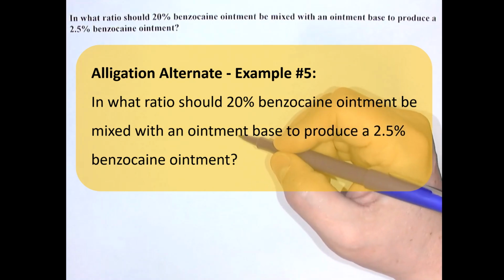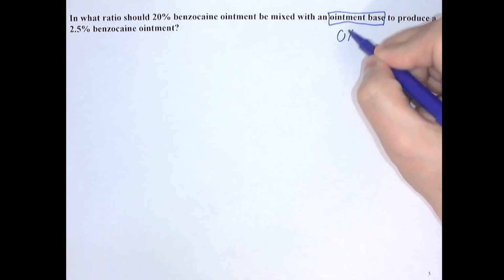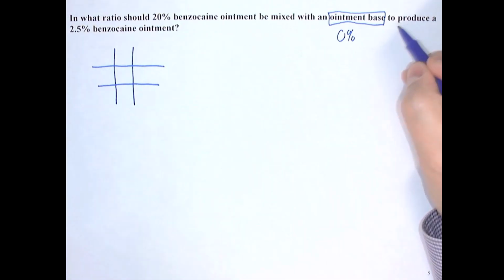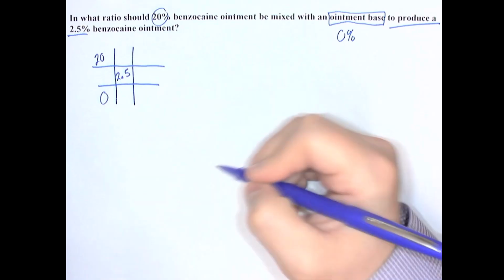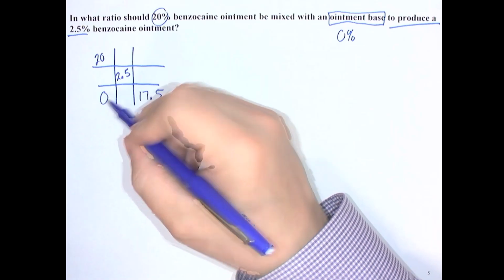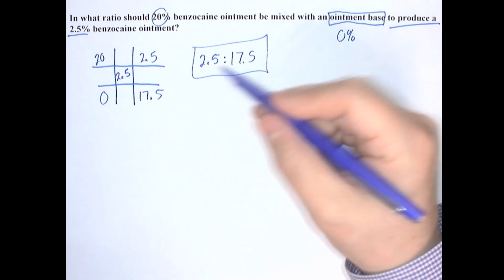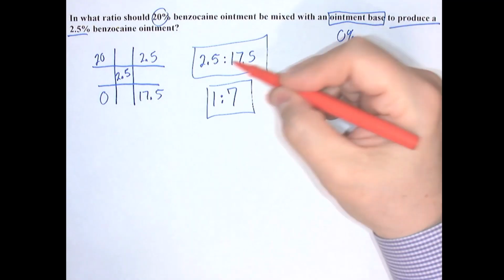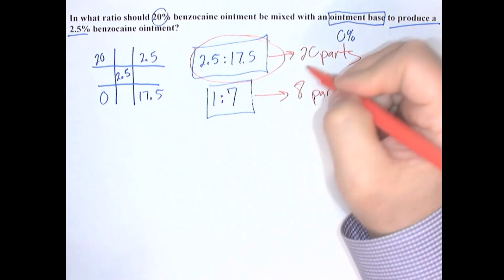Pharmacy Calculations: How to Solve an Alligation Alternate Problem - Example #5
Problem:
In what ratio should 20% benzocaine ointment be mixed with an ointment base to produce a 2.5% benzocaine ointment?

Have any questions? Post them in the comments area below.